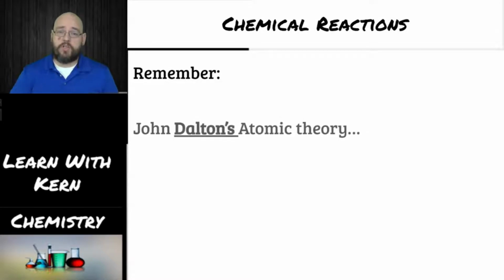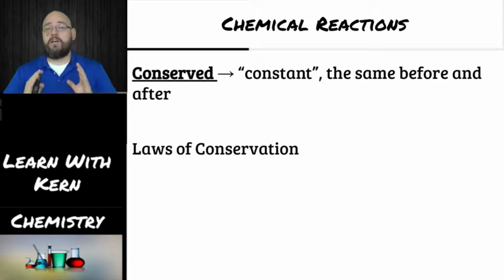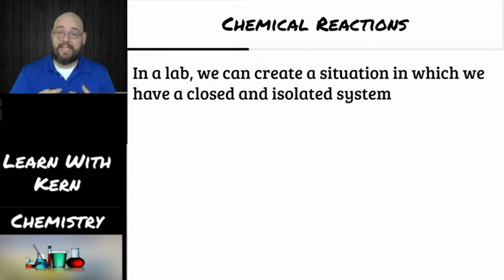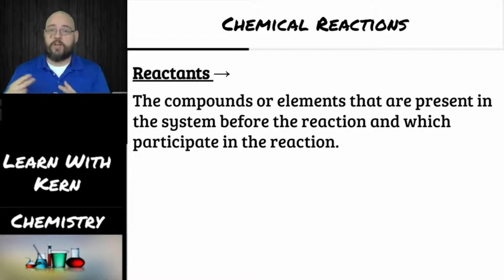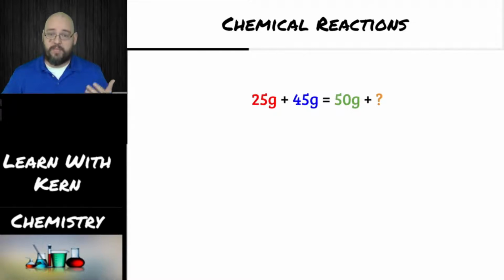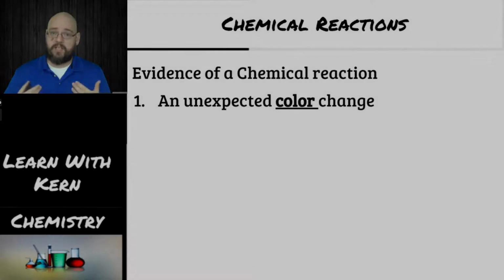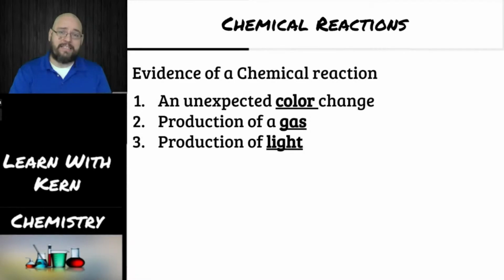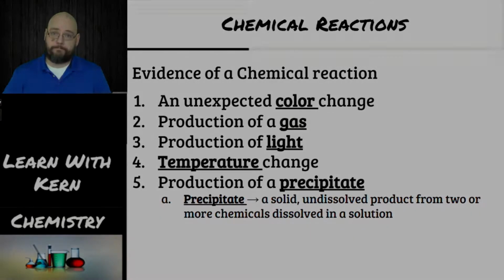Unit 7.1-Conservation of mass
This lesson is an introduction to the law of conservation of mass and the evidences of a chemical reaction